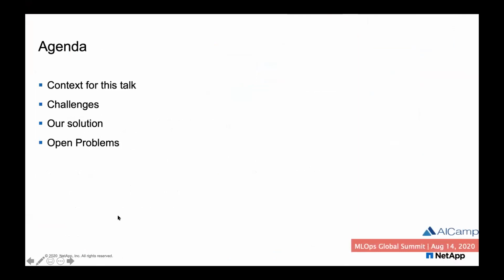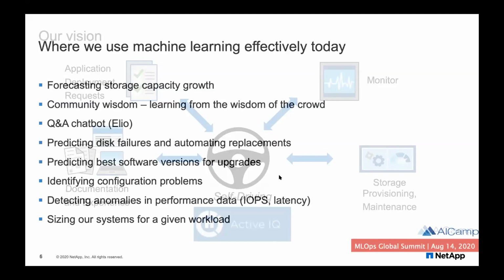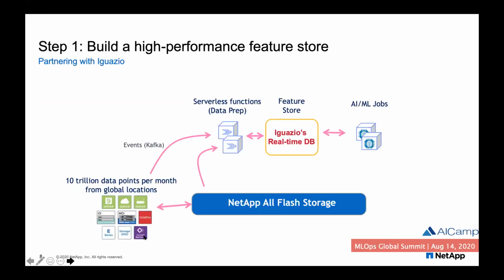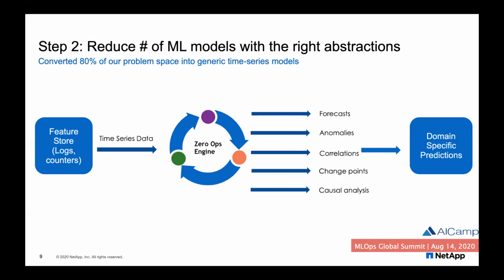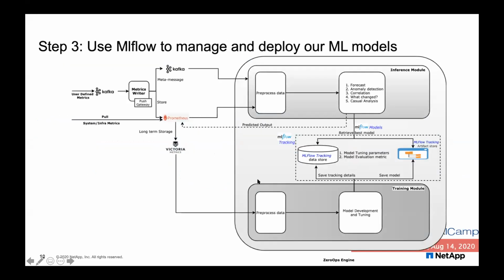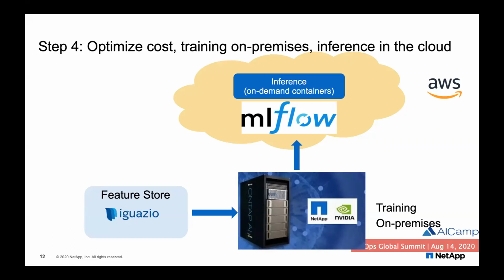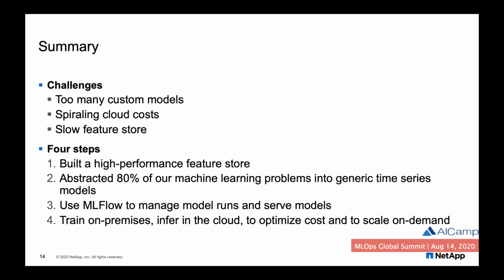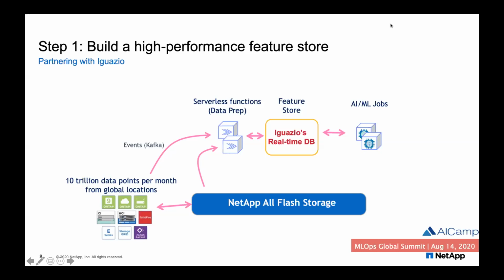MLOps20: Building an AI-powered Digital Advisor: Challenges and Lessons Learned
NetApp's Active IQ product is a digital advisor for storage controllers, that is built on insights derived from processing over 10 trillion telemetry data points a month. Its goal is to proactively optimize the care and maintenance of NetApp's products and to minimize the need for human intervention. In this talk I'll describe what we do with machine learning applied to this telemetry data, such as predicting optimal system configuration, and proactively detecting storage problems. I'll also describe our data platform that enables machine learning at scale. Finally, I'll describe the challenges with using AI to completely automate system administration.

Speaker: Shankar Pasupathy is Chief Architect, and Sr. Director for Active IQ at NetApp. He leads data engineering and AI teams for Active IQ,  an AI-powered digital advisor for storage systems. Prior to Active IQ, he was a Sr Manager in the CTO’s office where he was responsible for multiple advanced technology prototypes, hiring top talent from universities, and university research collaborations. Shankar has published over 40 patents, a dozen research papers, and has received several NetApp Innovation awards. He enjoys building teams, working with customers and exploring the frontiers of technology.